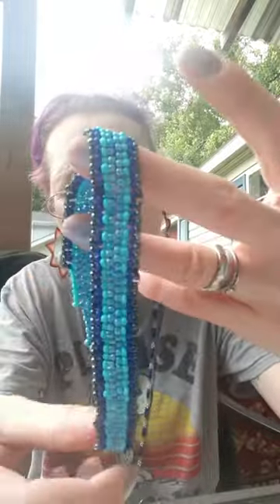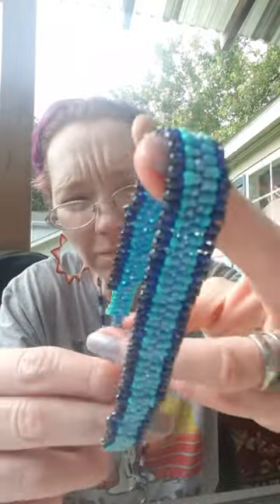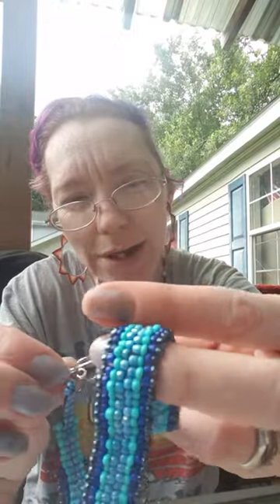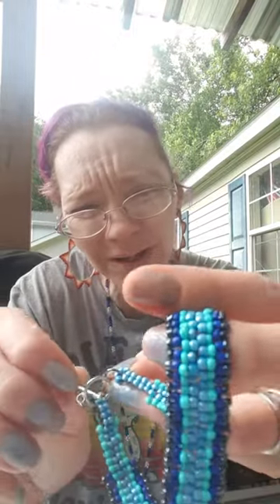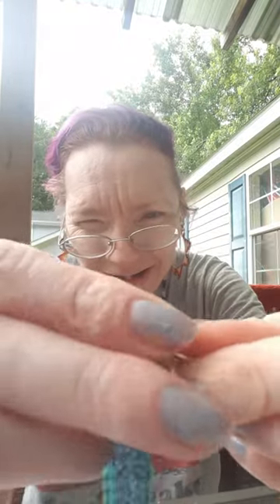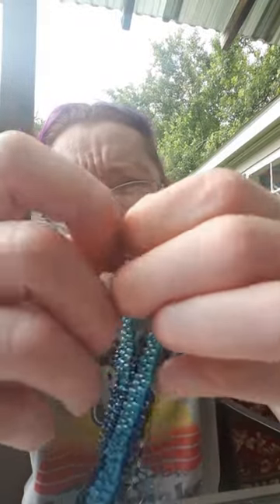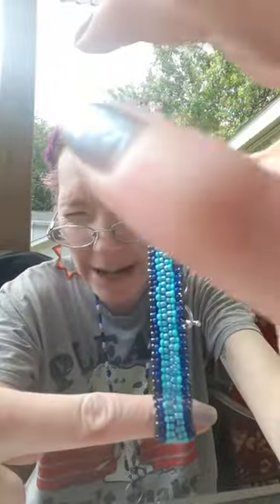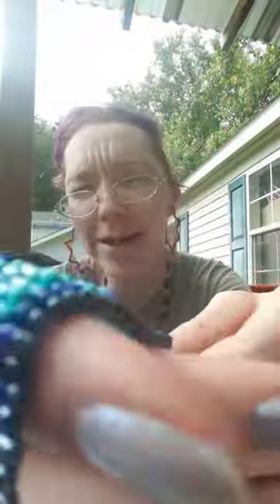Unboxing new product